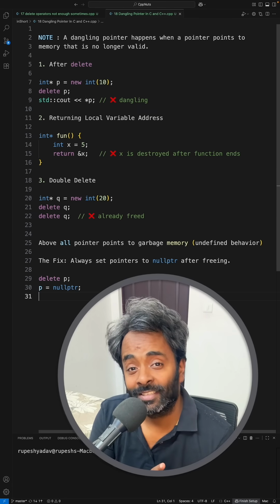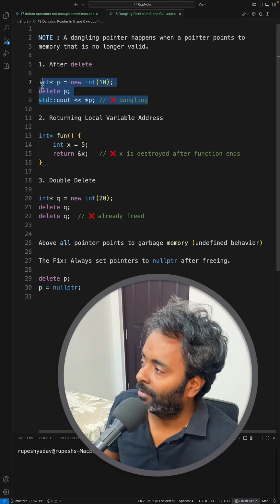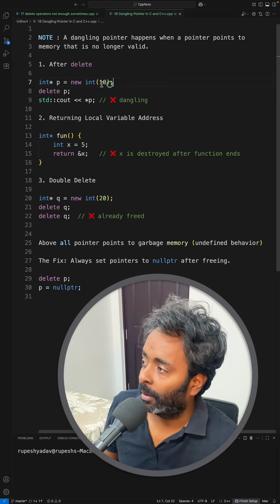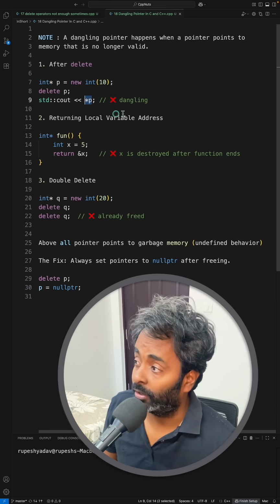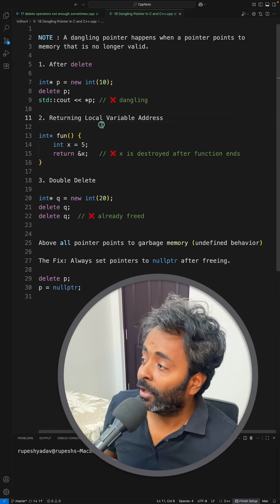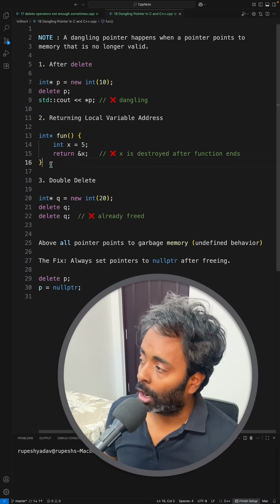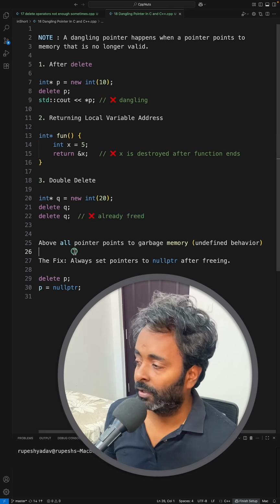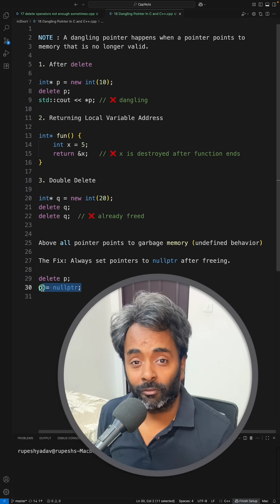Dangling Pointer In C and C++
JOIN ME

In this video we will learn What is Dangling Pointer In C++, and please let me know if you have any doubts.